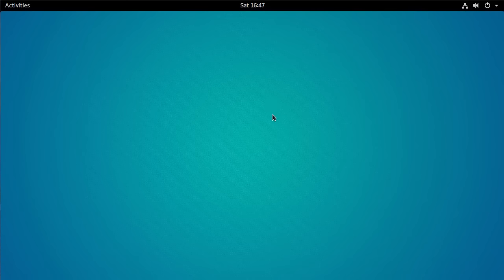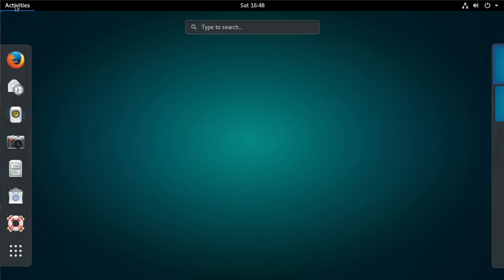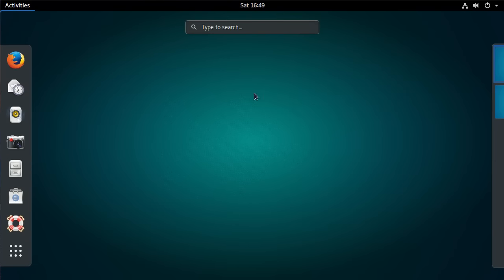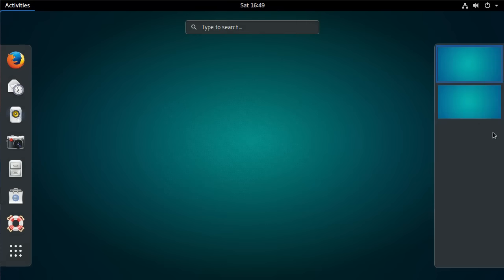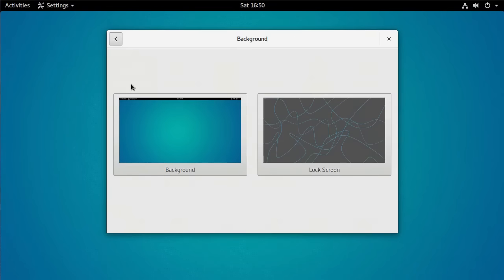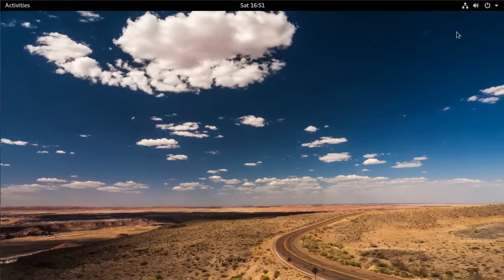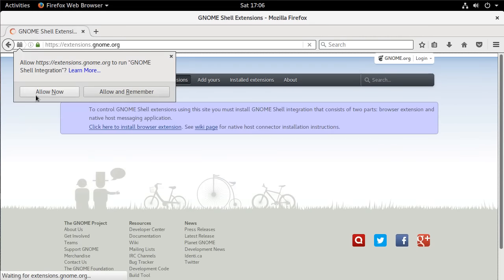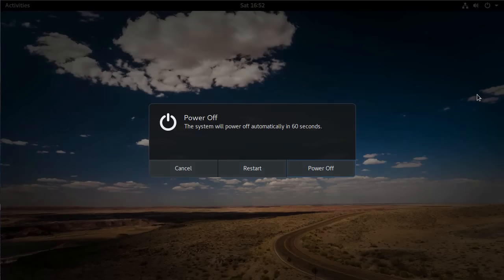Beginner's Guide to GNOME 3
Today, we'll go over the basics of using the GNOME 3 desktop environment.

I decided to try a different format with this video. I'm planning on making a couple more videos with this highly-edited format to test the waters and see how they fare.